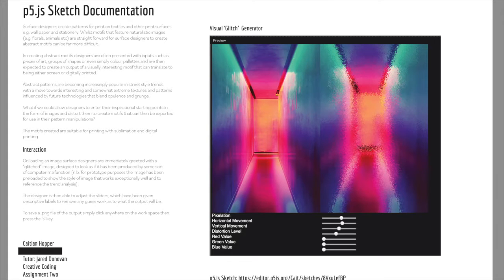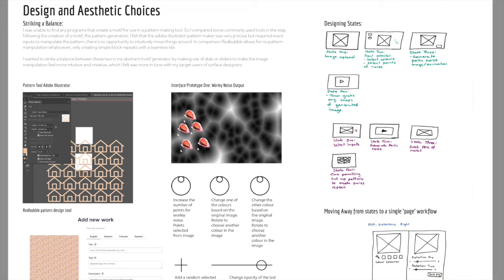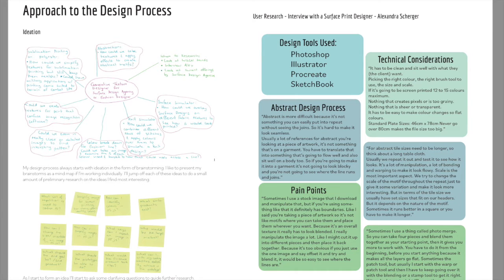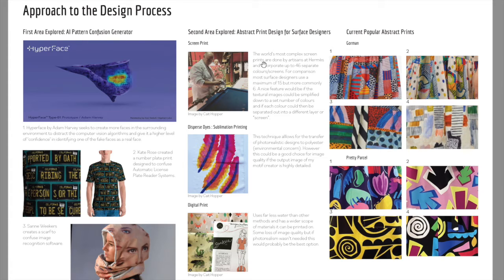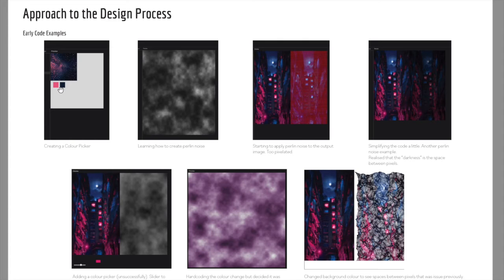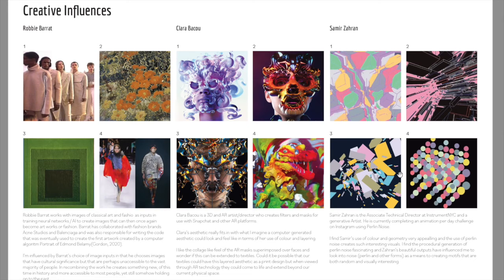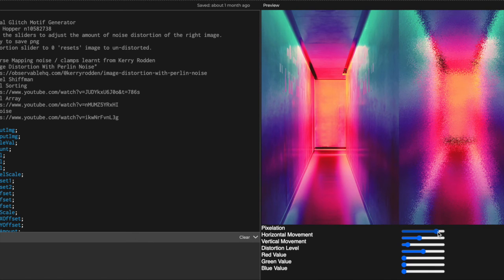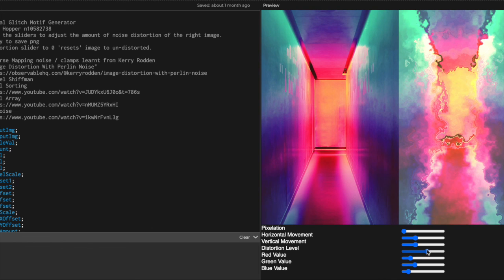Creative Coding Assignment Two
Creative Coding Assignement Two Design Documentation and Prototype Demo. Using Perlin Noise to manipulate an image to create abstract motif's for surface designers.